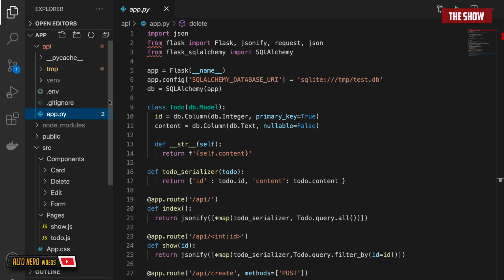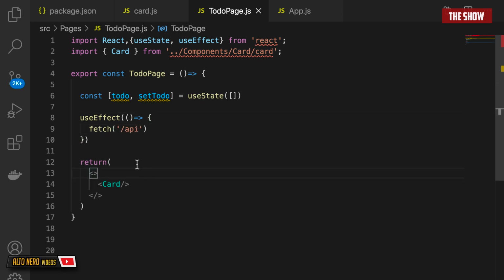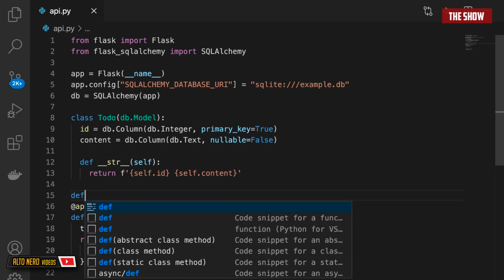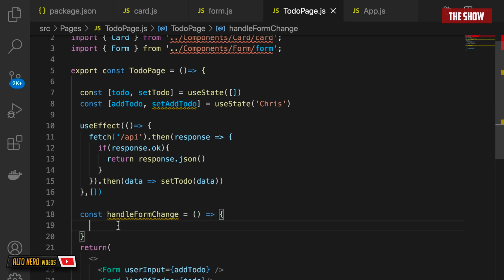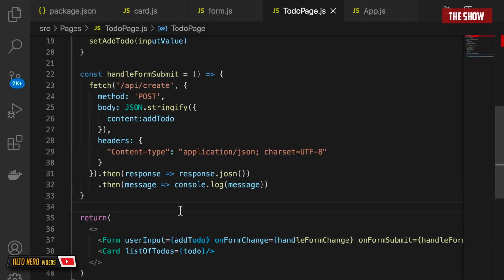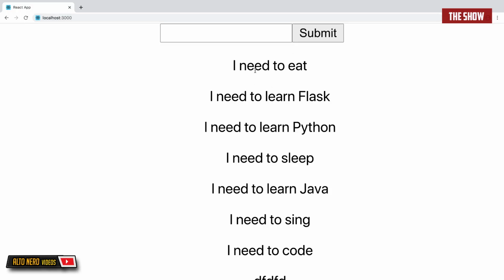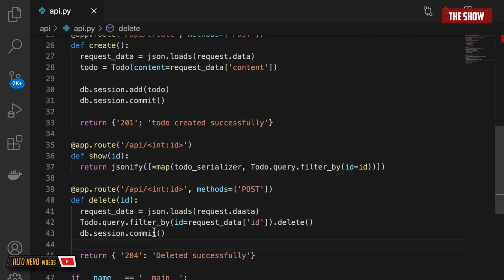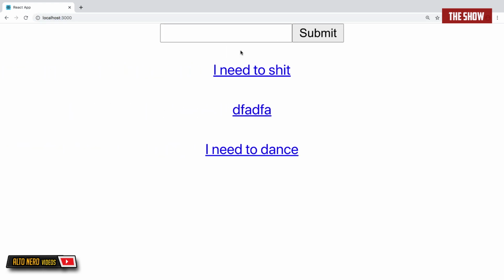Build A Todo App With Flask BackEnd And React.Js FrontEnd | Flask REST API - Flask Tutorial Part 6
Hello Friends 😊

In this flask tutorial you will learn how to use Flask as a REST API for a React.js application. We will do this by building a Todo App using Flask, React.js, React Router and React-Spring. In short
REST API With Flask, React.JS & SQL Alchemy

🏷 Python Flask flask-react

⏱ TIMESTAMPS
00:00 - Intro & Installation
00:50 - Connecting Flask To React
08:17 - Building Flask API
15:39 - Building Components
47:50 - Animation with React-Sping